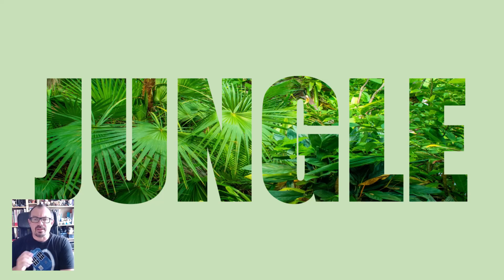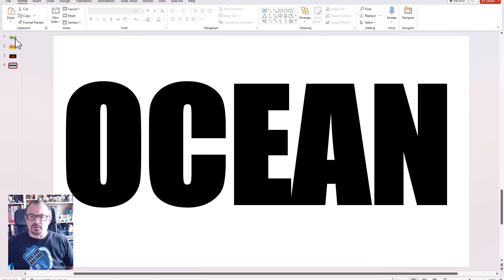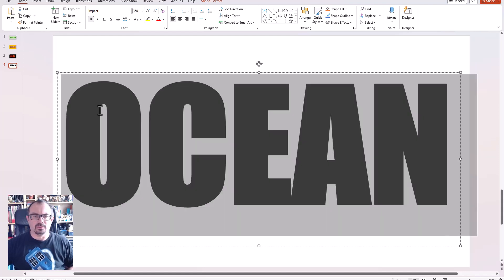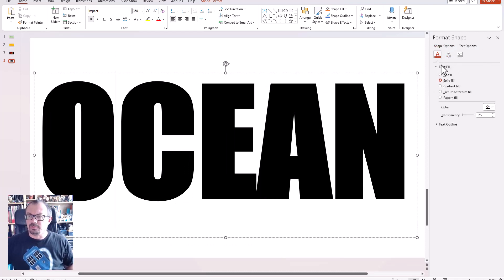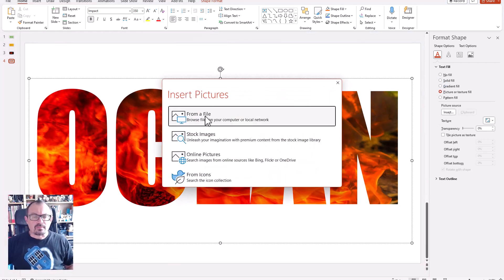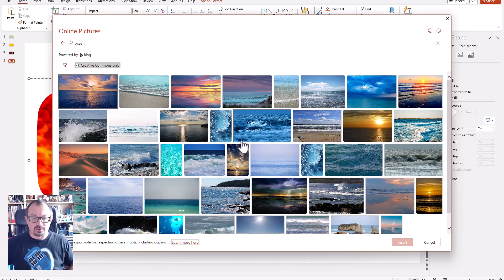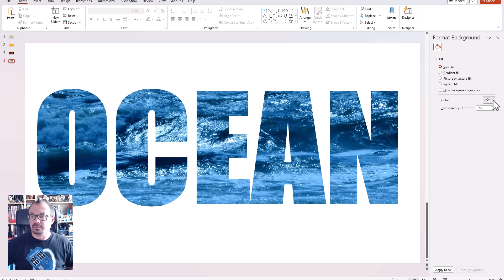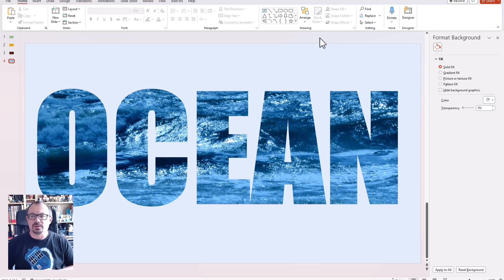Fill Text with an Image in PowerPoint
Are you looking to add a unique and eye-catching touch to your PowerPoint presentations? Filling text with an image can be an impressive way to make your titles, keywords, and other textual elements stand out. In this guide, we will walk you through the steps to fill any piece of text with an image in Microsoft PowerPoint, allowing you to create visually stunning slides that captivate your audience.

Create dramatic titles, keywords and more.

You can use your own image, or choose one from the online image library

Text format effects. Works great with wide fonts.